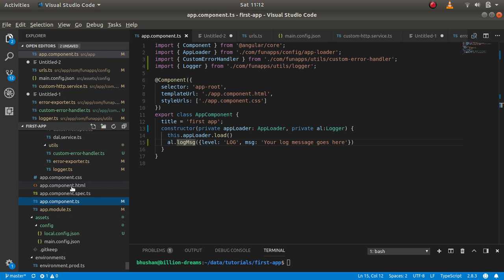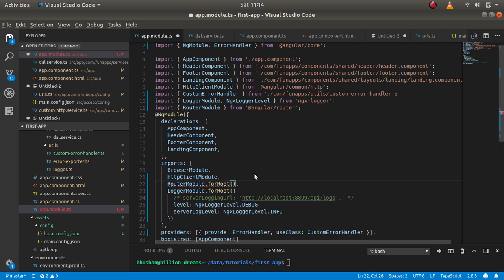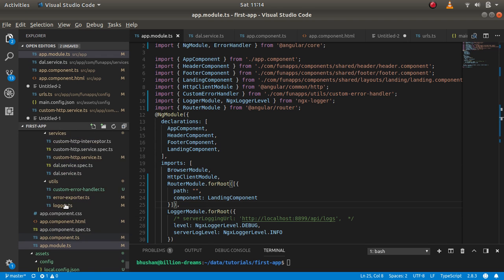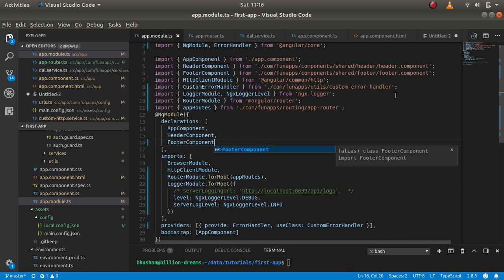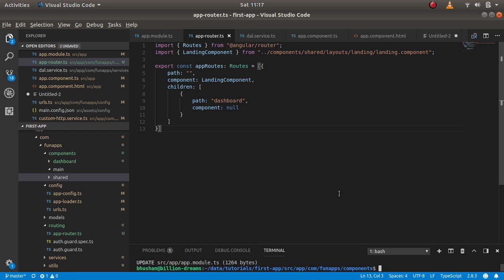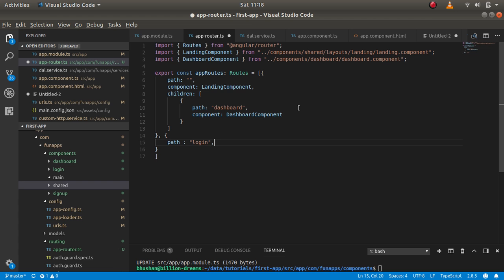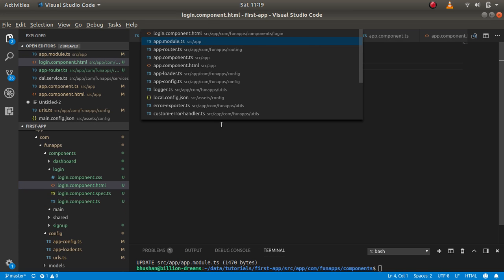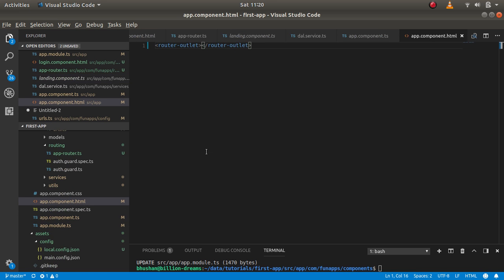13 set routing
Setup routing for angular apps. In Angular, the best practice is to load and configure the router in a separate, top-level module that is dedicated to routing and imported by the root AppModule.